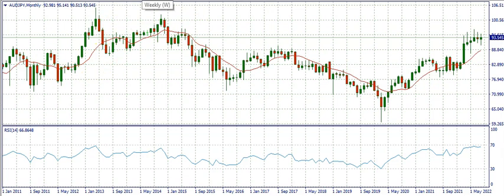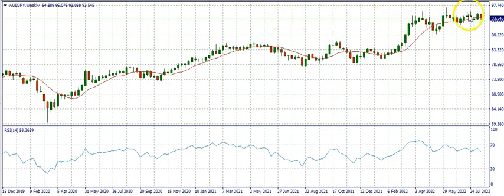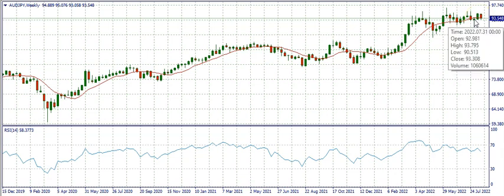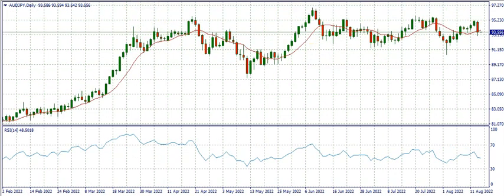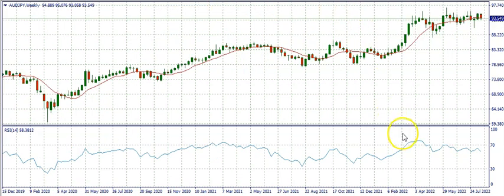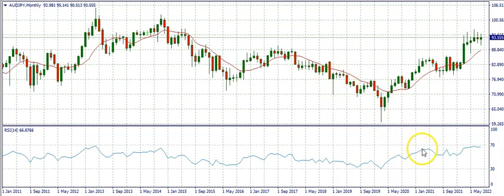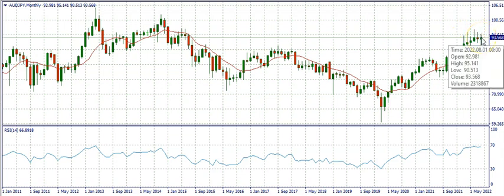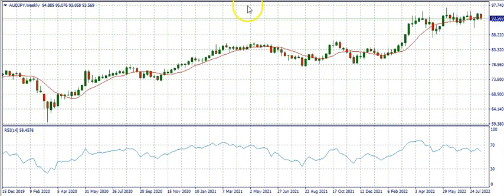AUDJPY ANALYSIS AUGUST 15 - 19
AUDJPY Analysis. Market Forecast for AUDJPY.